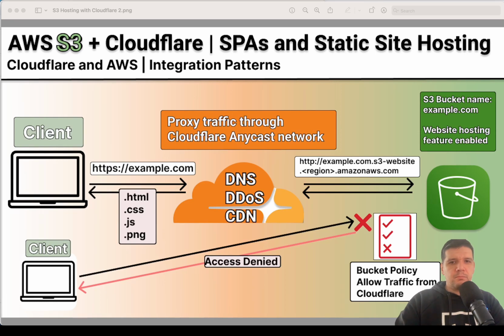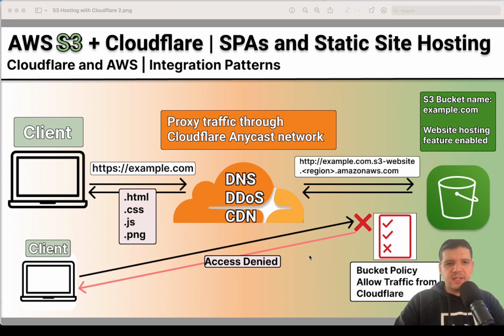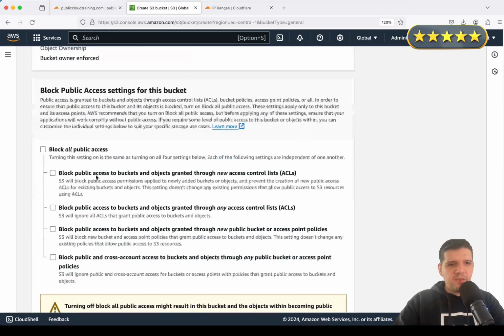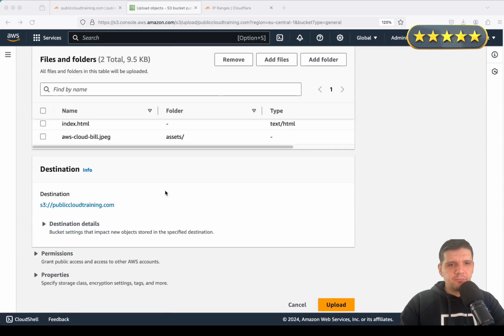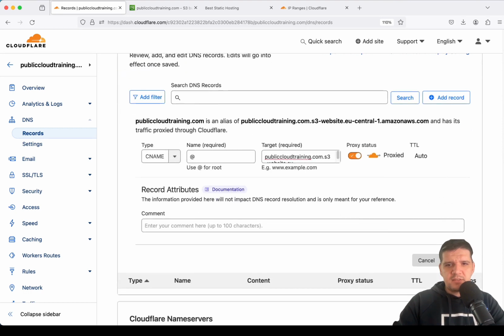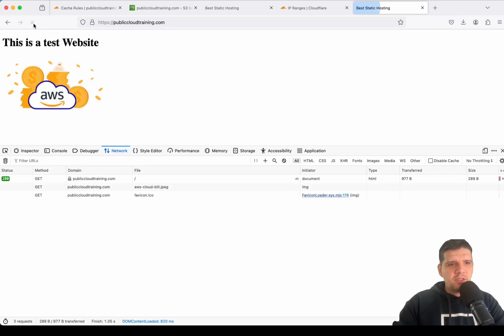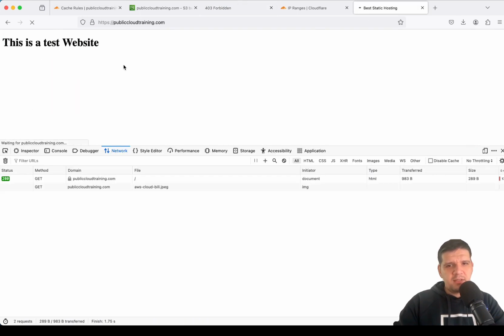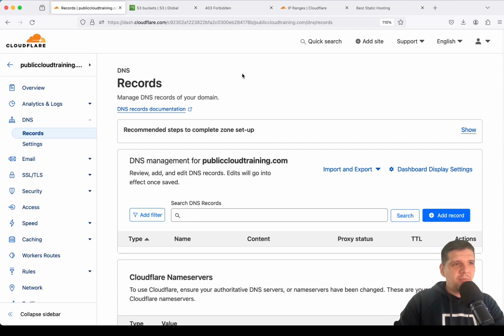Cloudflare + AWS | Host Static Websites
Explore how to utilize Cloudflare Anycast network and AWS S3 Website hosting capabilities integrated together!

0:00 High Level Overview
1:37 Let's get started!
7:10 Delete the resources!

If you have found value in the video, you might consider visit my udemy course "AWS Cloud Engineering In Practice (2024)" using the following